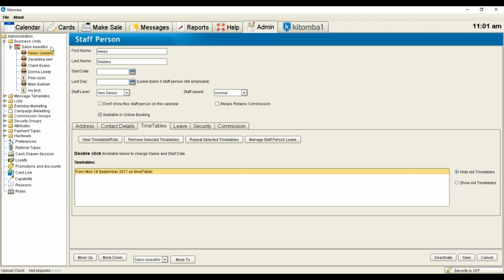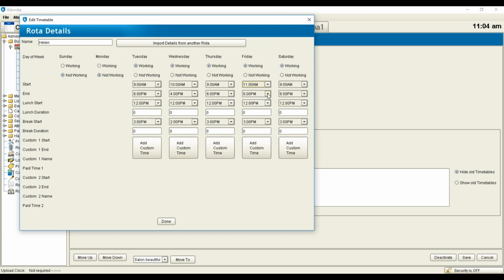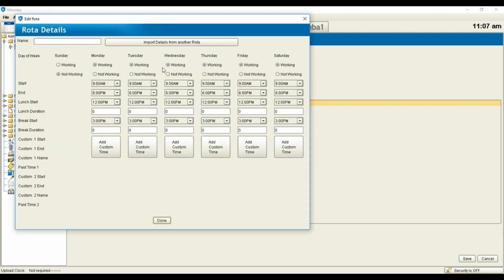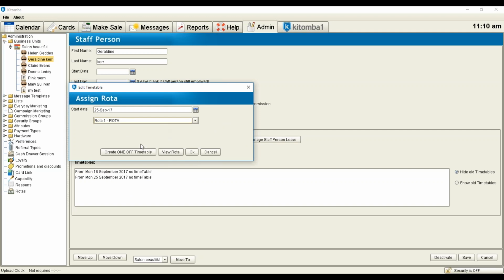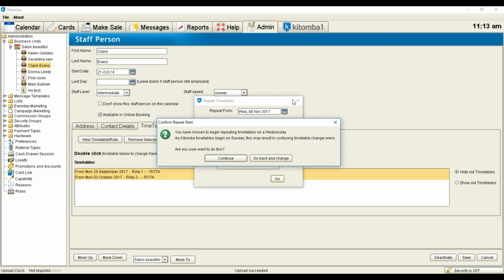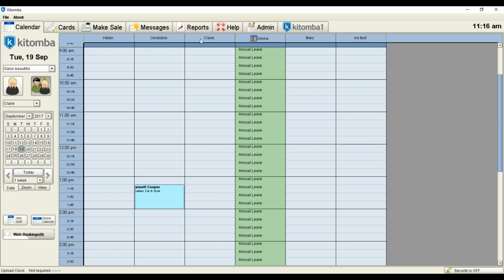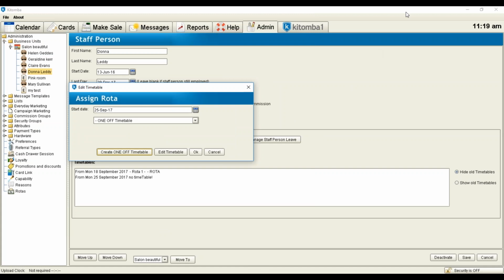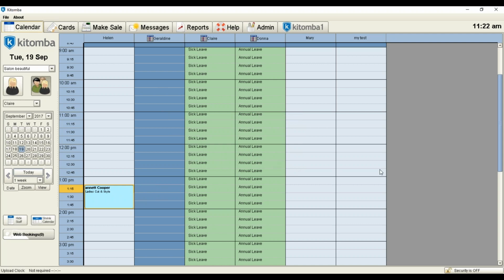Making timetables and rotas easy